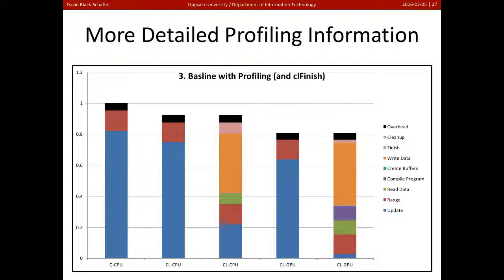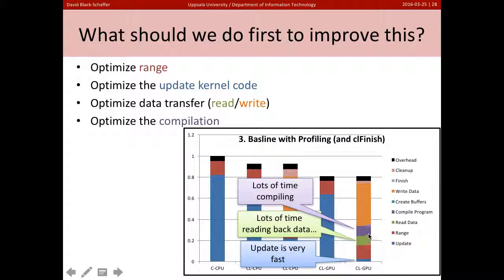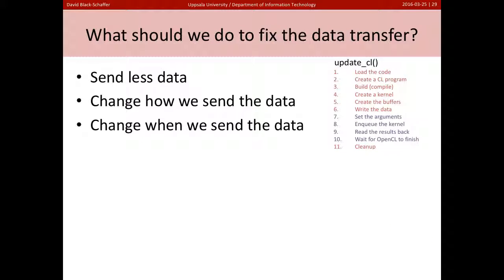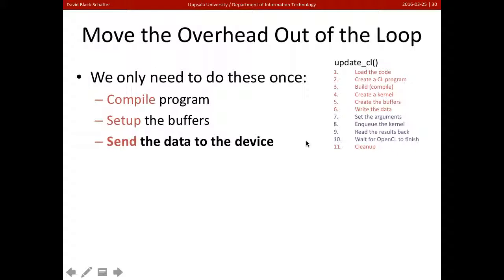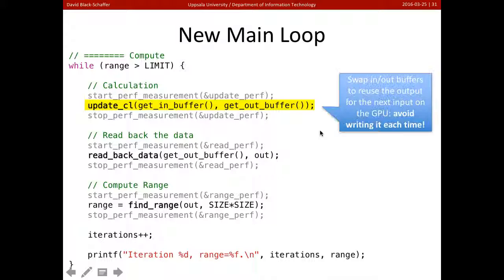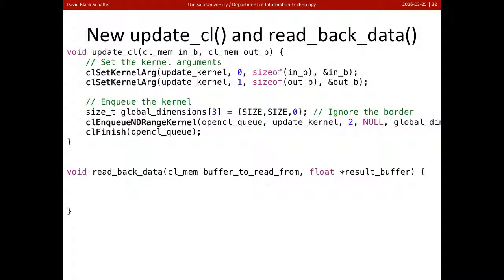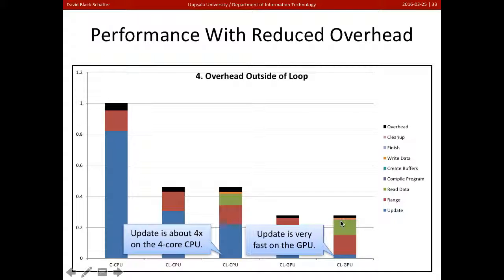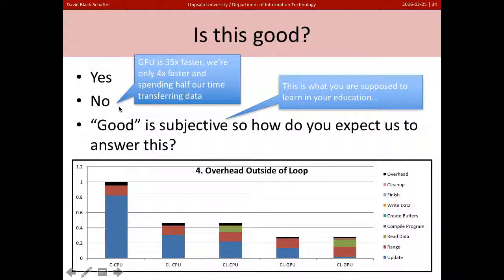OpenCL Optimization 4 High level Optimization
High-level (runtime) optimizations to reduce the overhead of compilation and data transfer in OpenCL.